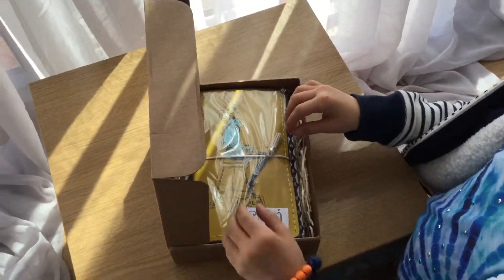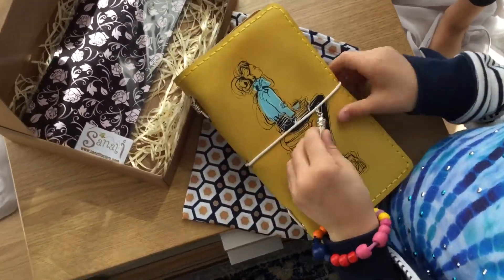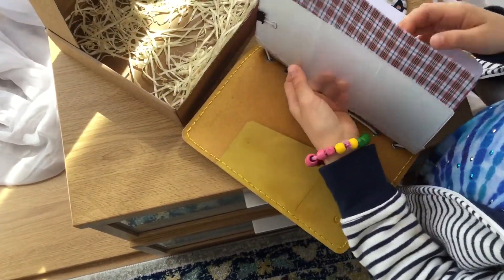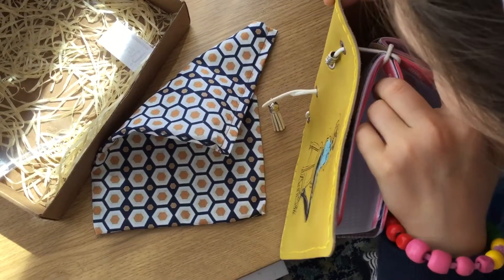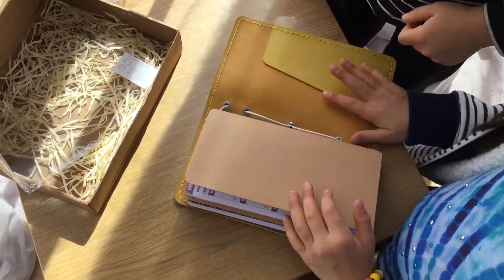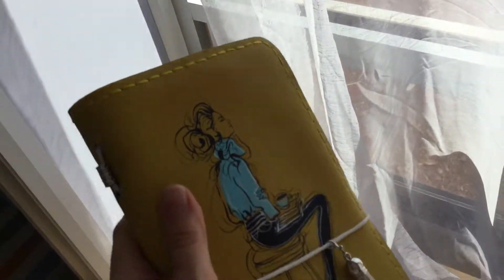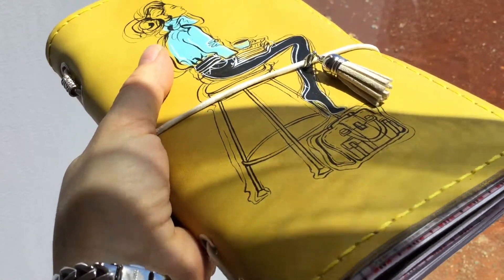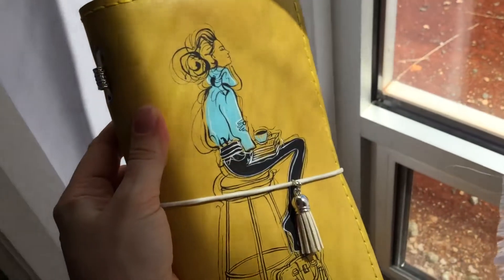Sanati Factory TN cover Unboxing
I have received this gorgeous yellow TN cover from SANATI FACTORY on Etsy.  I have requested a custom painting and a yellow leather.  The customer service was amazing.  From the start they Alexander and Natalia tried to provide me with the best possible options.  Thank you!